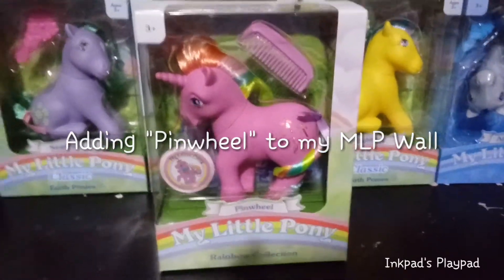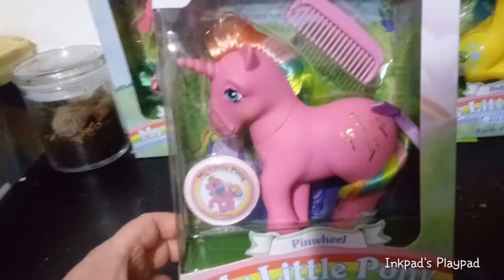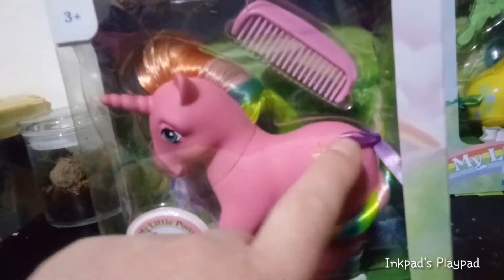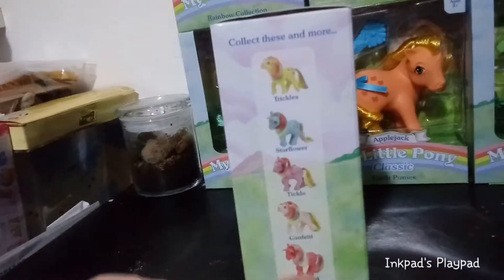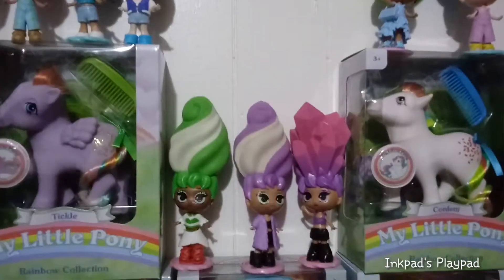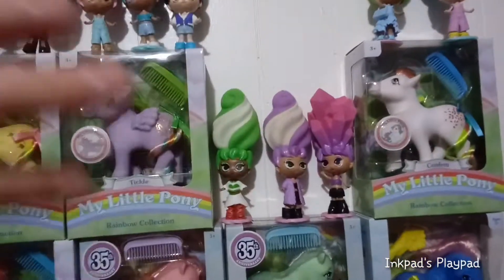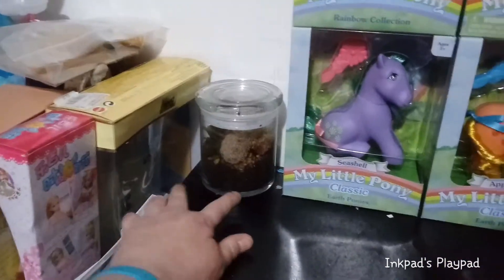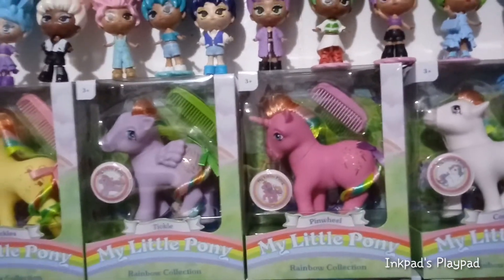Adding "Pinwheel" to my MLP Wall